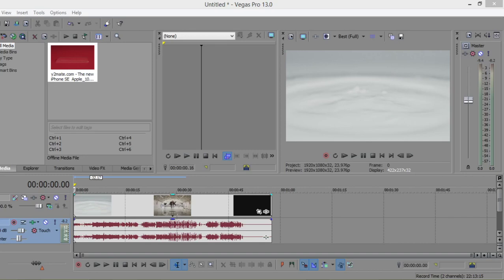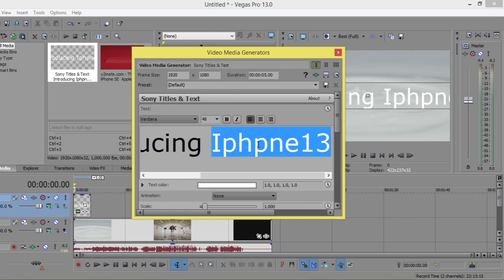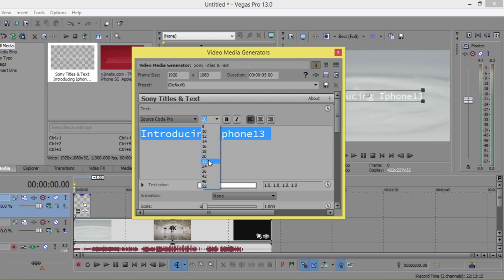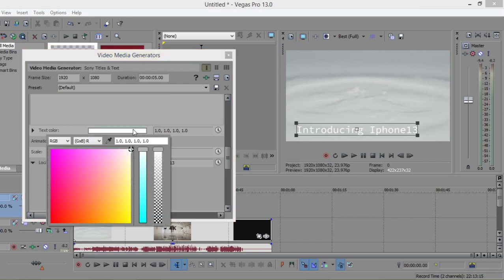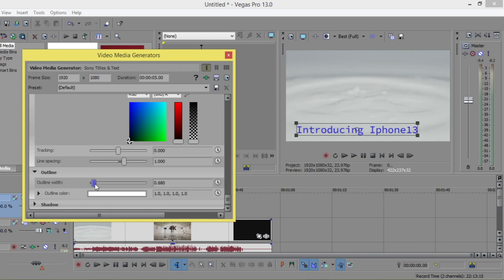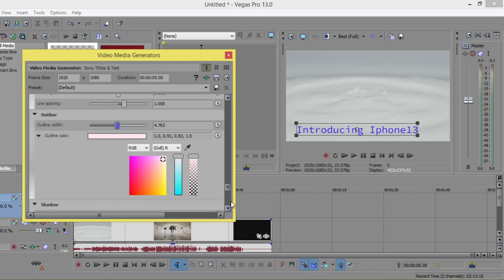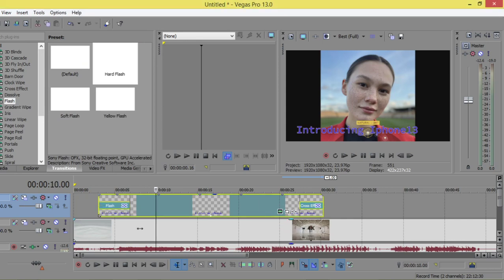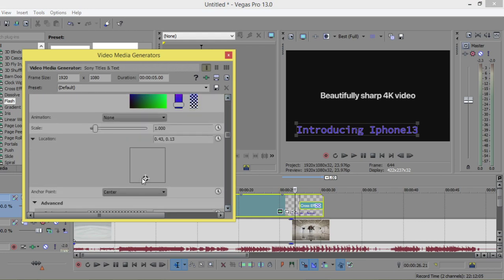Sony Vegas Tutorial: Add Text Above your Video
*for any question and work:
**Send a product for review at:
(Name: kamel altohamy
Address Line1: 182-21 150th Avenue
Address Line2: CAI 620726
City: Springfield Gardens
State: NY
Zip Code: 11413

blender scene,
blender artwork,
blender modeling,
3d animation,
rhino 3d cad,
how to model using blender 2.9,
learn 3d cad drawings,
blender rigid bodies,
blender unreal engine,
blender tutorial for beginners,
blender vfx,
ما هو blender,
blender معماري,
blender ما هو,
blender من الصفر,
blender متطلبات,
تحميل blender للكمبيوتر,
blender كورس,
شرح برنامج blender كامل,
كورس تعلم blender,
كيفية تحميل blender,
blender عربي,
blender tutorial عربي,
blender دروس,
حل مشكلة blender
3d modeling software,
3d modeling blender,
3d modeling tutorial,
3d modeling for 3d printing,
3d modeling for beginners,
3d modeling anime character,
3d modeling app tutorial,
3d modeling blender tutorial,
3d modeling beginner
b logo photoshop,
photoshop cs6,
photoshop cracked,
photoshop cc,
photoshop compositing,
photoshop course,
photoshop cartoon effect,
cs photoshop editing,
cs photoshop for windows 10,
cs photoshop crack,
photoshop d,
photoshop traitement d'image,